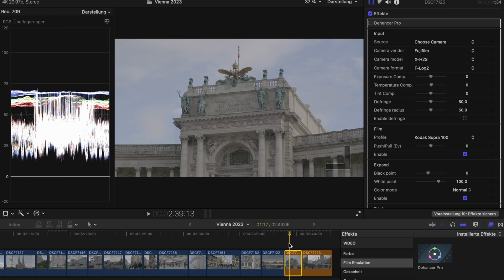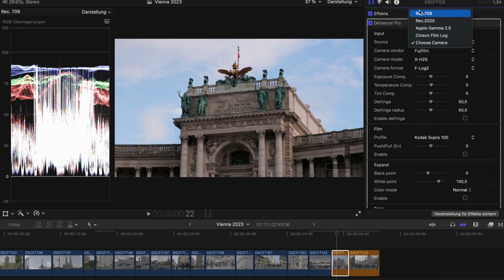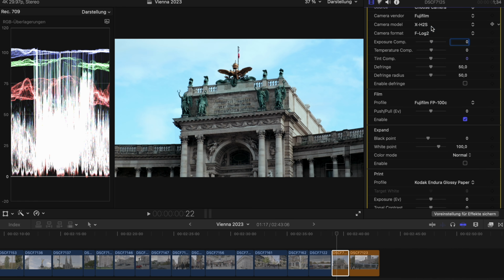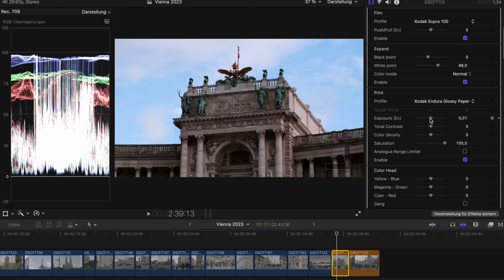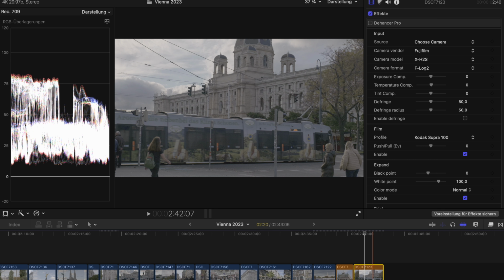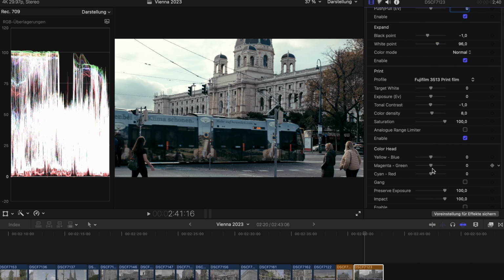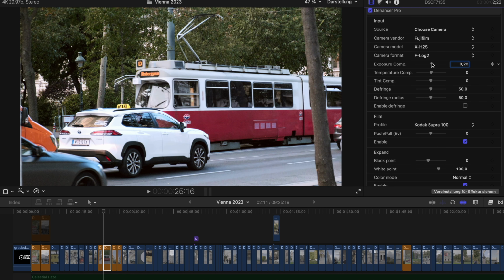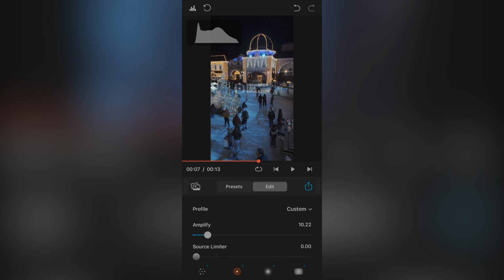How I Shot A Cinematic Tour In Vienna 🎥 Dehancer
Discover how I used Dehancer to capture a cinematic tour in Vienna! This tutorial will show you how to use Dehancer Pro to enhance your videos and create stunning cinematic effects.

They didn't pay me, so this is my own opinion
If you want to try it for free for yourself or want more information go to:

Thanks to the @Dehancer team for reaching out and letting me test their product for an honest review! I absolutely loved using this plug-in and I can't wait to continue making content with it.

My gear:

(United Kingdom)

0:00-2:38 Streets of Vienna
2:38-8:37 Dehancer for Final Cut Pro
8:37-9:30 Iphone App
9:30-9:47 outro